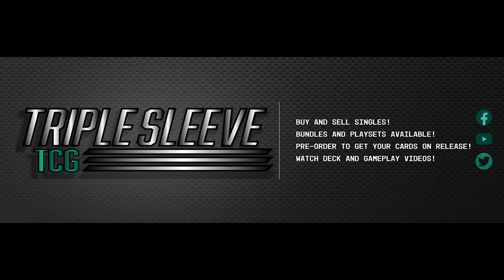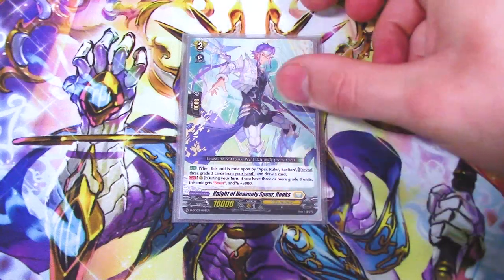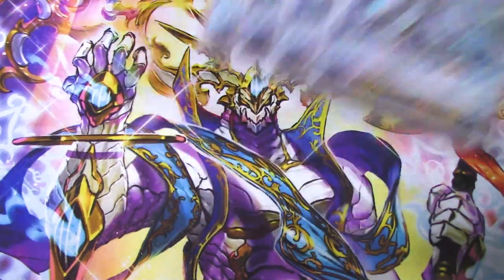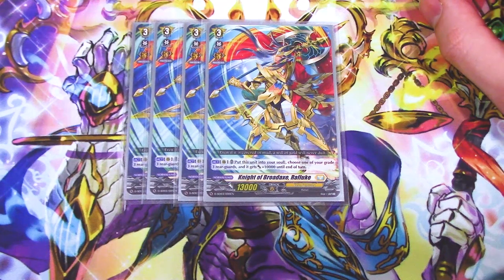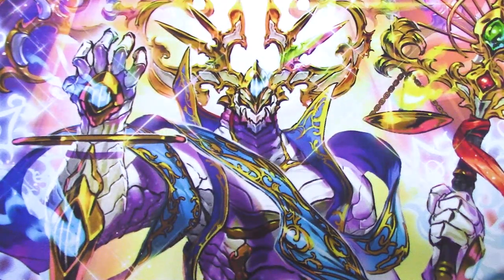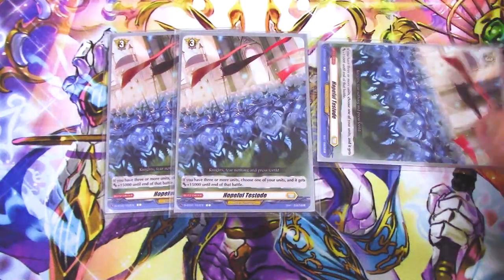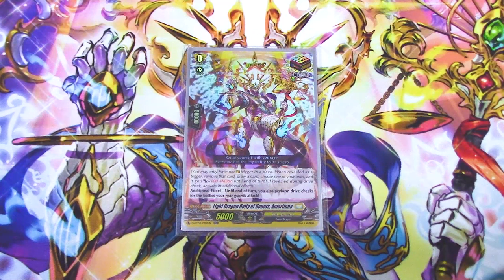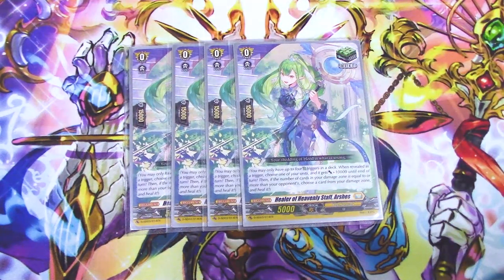Apex Ruler, Bastion Deck Profile! | Cardfight!! Vanguard Overdress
The best deck in the format is here! Richard shows off his paladin-themed deck featuring Keter Sanctuary. Enjoy!